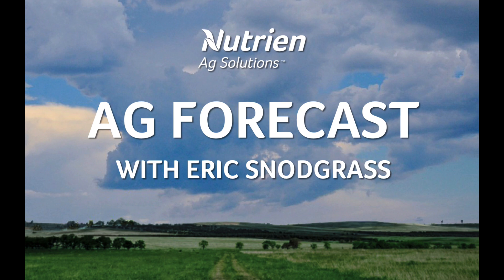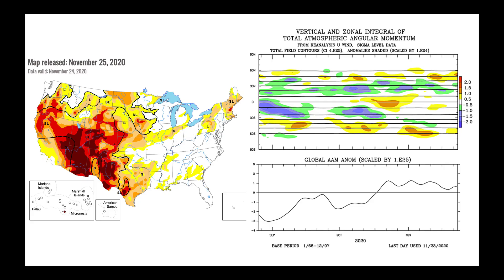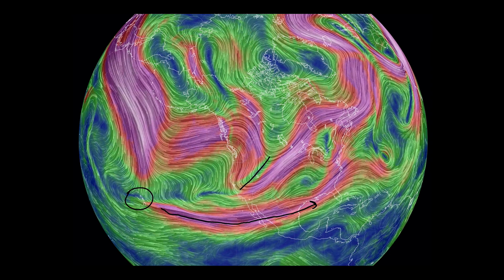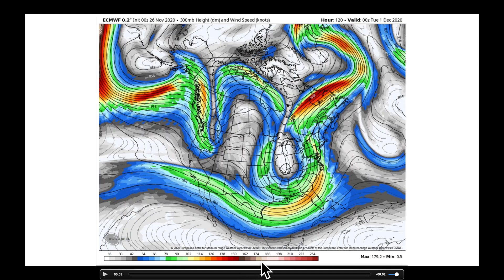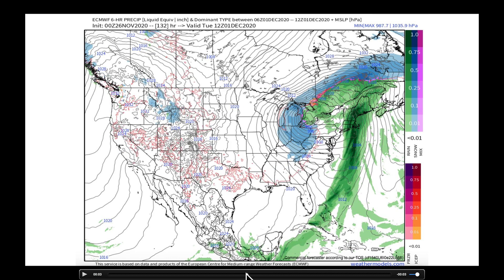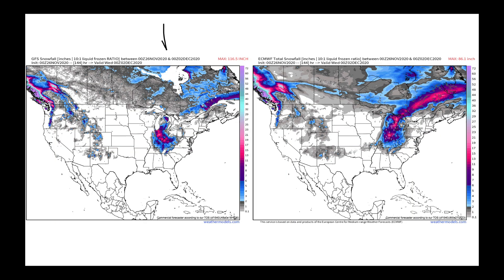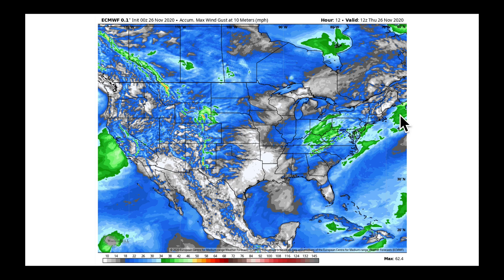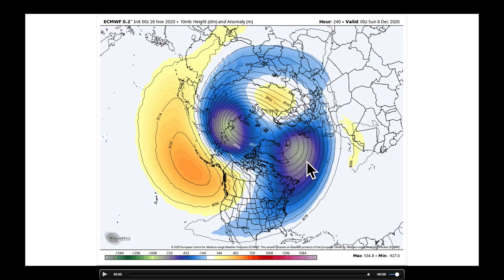Nutrien Ag Solutions Ag Forecast - Nov 26, 2020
Happy Thanksgiving!!

Video Highlights:
US Drought Update
Ohio Valley Winter Storm Analysis
+PNA (4 standard deviations above mean)
Drier West and North Through Next 10+ Days
Brazil Root-Zone Soil Moisture 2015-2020
MJO + La Nina = Drier Forecast in Brazil